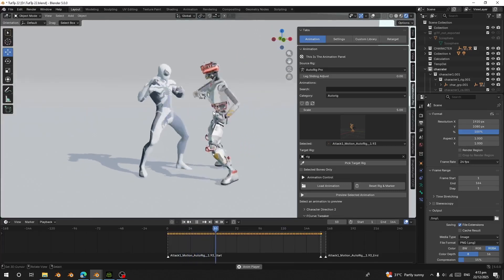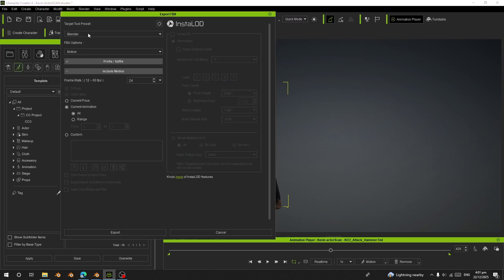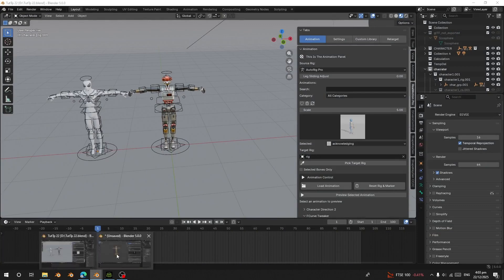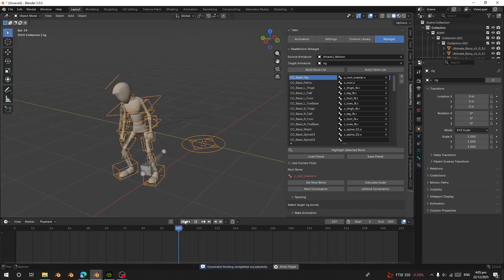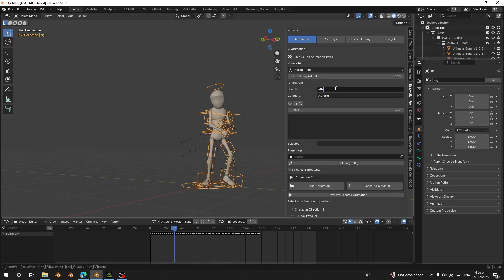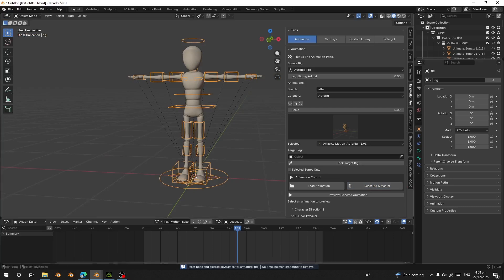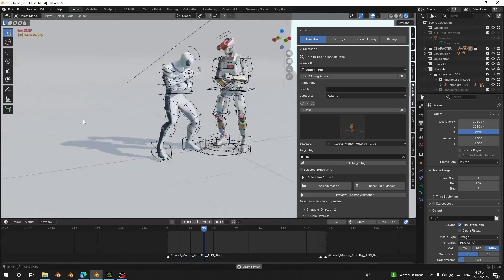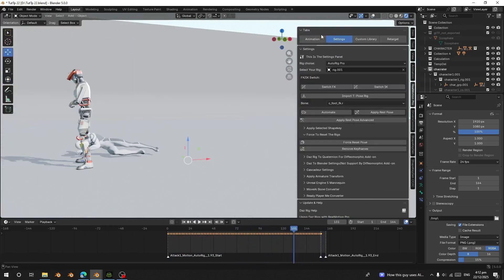RealMotion Pro Quick Tips #6 — How To Animate Fight Scene: From CC To Blender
RealMotion Pro is a  feature-packed Blender addon that comes with over  450+ ,   animation presets and a suite of powerful tools to help you combine, refine, tweak, and smooth animations —all directly from the  3D Viewport. No need to dive into the Graph Editor or NLA Editor!  , Now It Hasd Updated To Have Additional 1700+ Mocap Library You Can Use Retarget To Your Character And Can Save as cutom Library and use them later

In this RealMotion Pro Quick Tips #5 tutorial, I show how to Export animation from CC4 to Blender and Use It With RealMotion Pro

- Key Features:
✅ -Supports Popular Rigs – Works seamlessly with:
   -  AutoRig Pro
   -  Rigify
   -  Mixamo